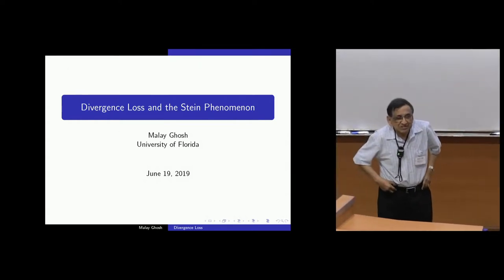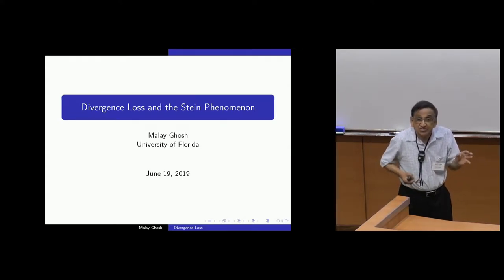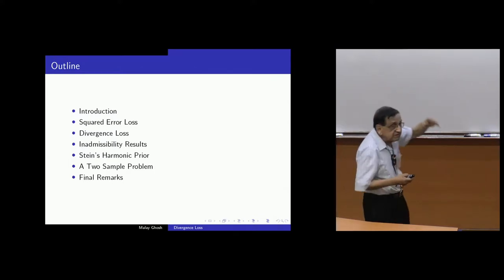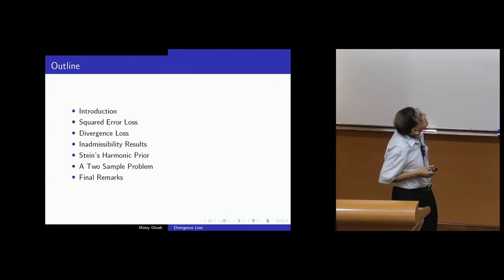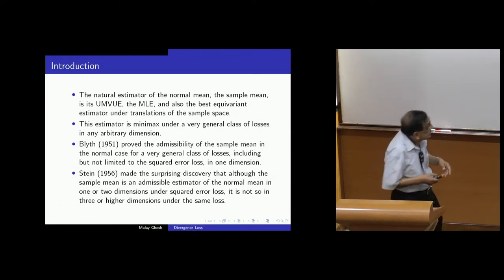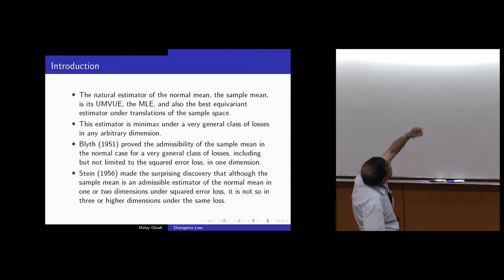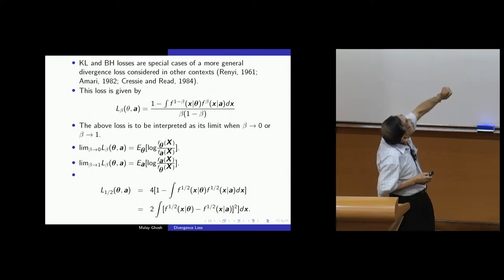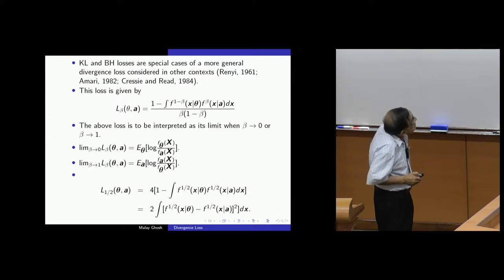Divergence loss and the Stein phenomemon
Malay Ghosh
University of Florida, USA